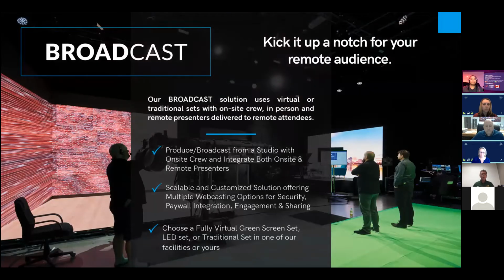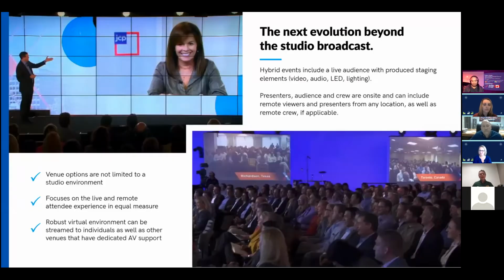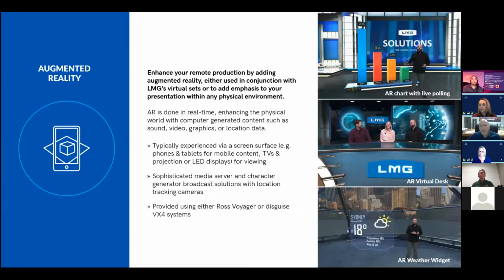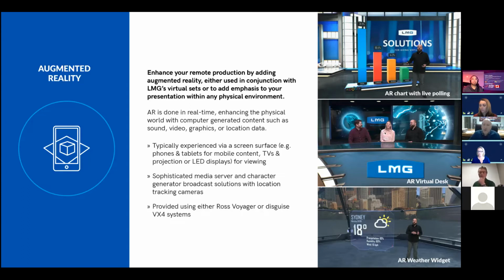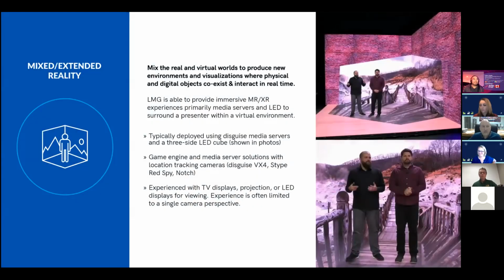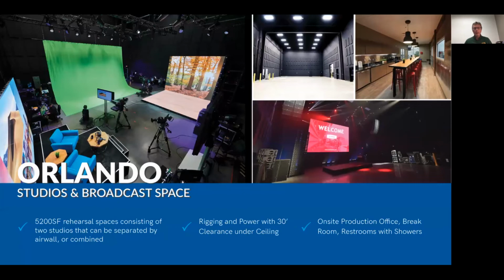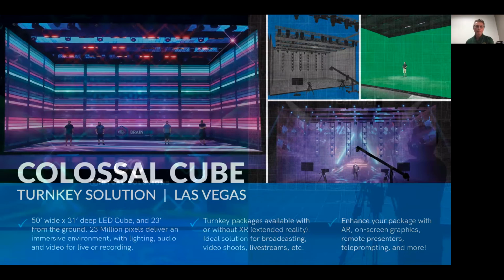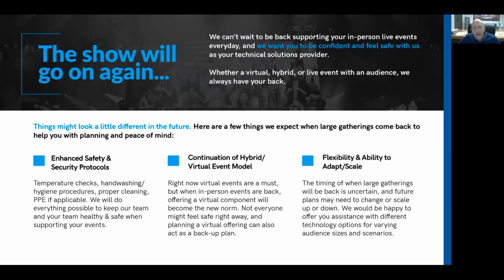LMG session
Follow all the Haute Dokimazo things! -
IG + FB @hautedokimazo

Go back to school with our Haute U online courses and training

today!